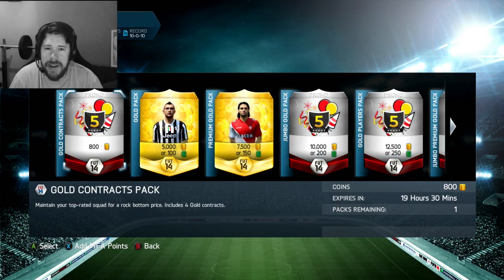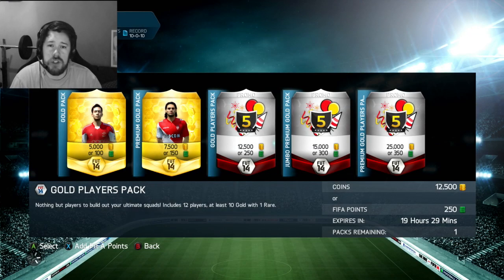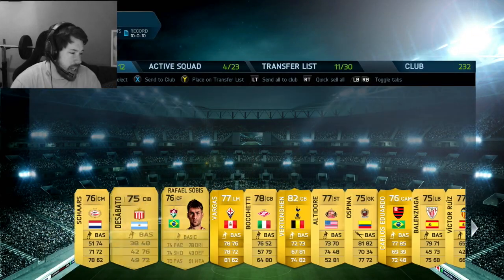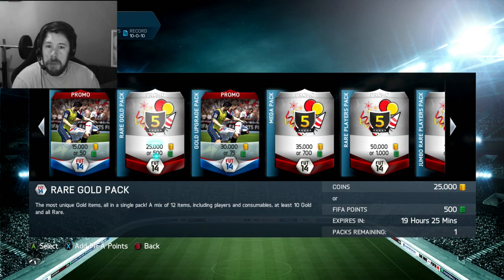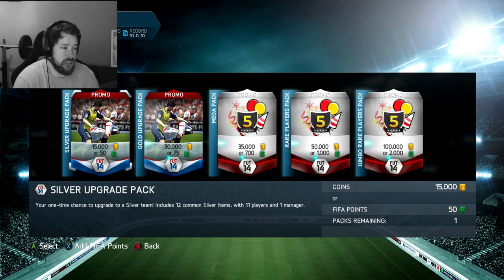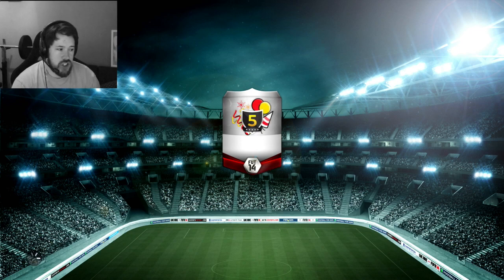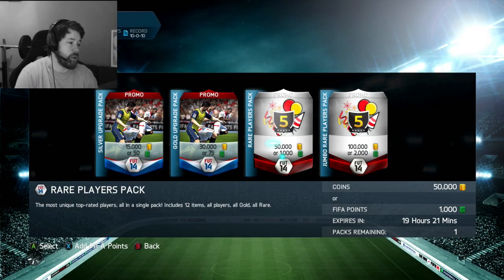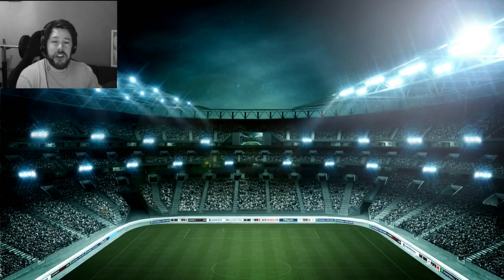FIFA 14 SPECIAL PACK OPENING!